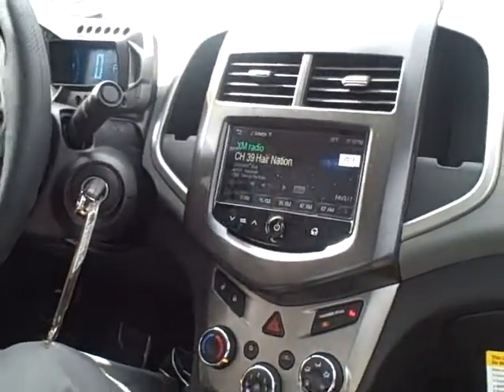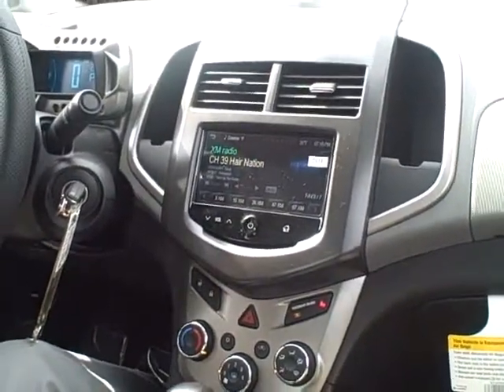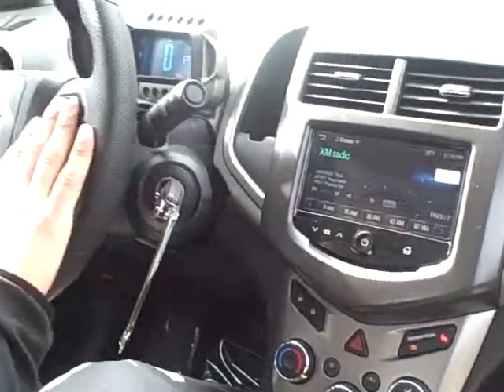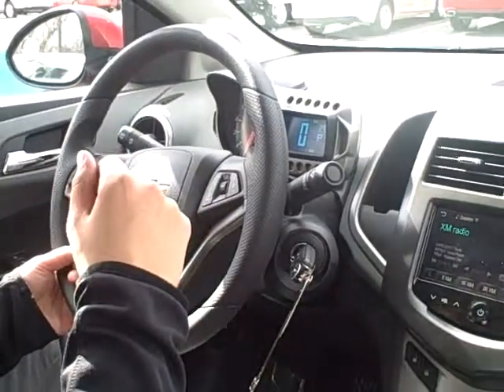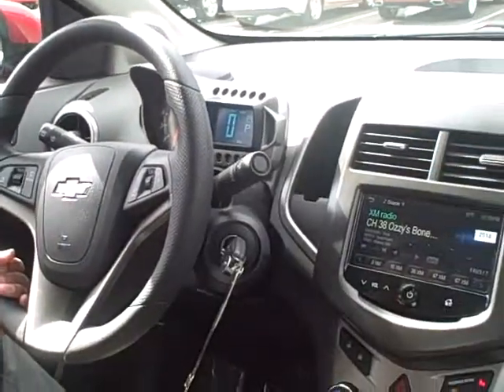2014 Chevy Sonic LT Indianapolis IN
Lucus Duran explains the touch screen radio and some great features of the 2014 Chevrolet Sonic LT!